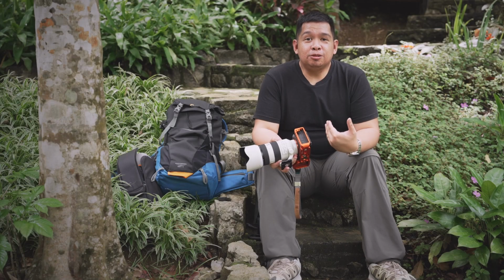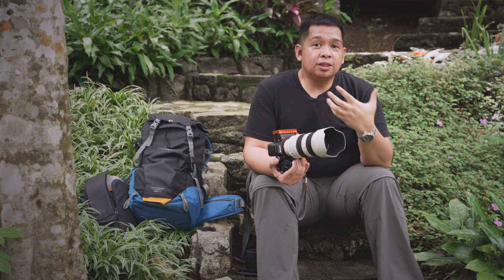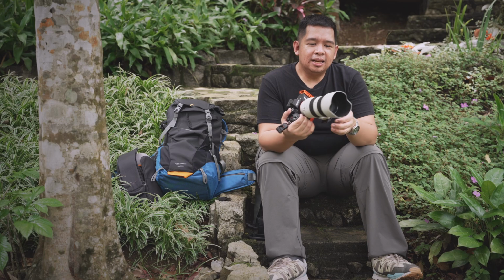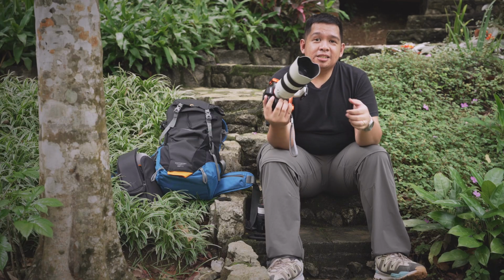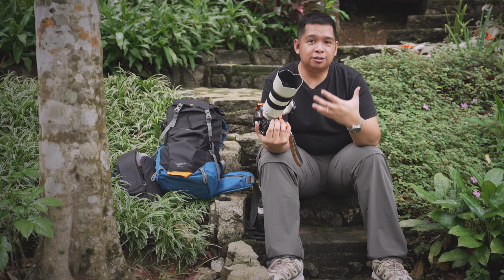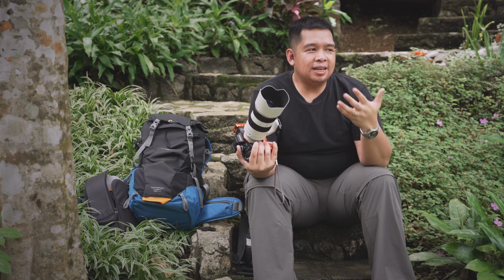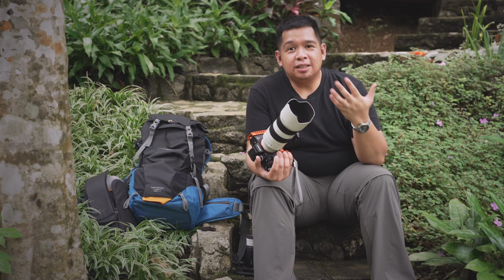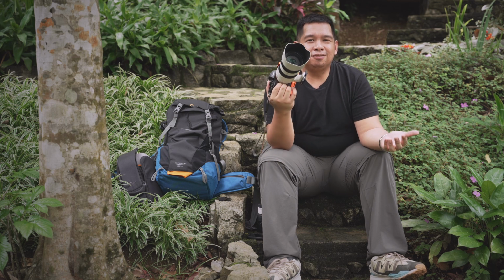Sony 70-200mm f/4 Macro G OSS II - Review and spec rundown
After almost a decade, Sony finally updates the well loved 70-200mm f/4 G telephoto zoom lens. This new lens has quite a number of new features that not only improve on the user experience but ultimately expands the functionality of the lens in a variety of applications.

00:00 Background
00:44 The new lens
01:03 What's new
01:30 Side switches
02:30 Expanded features
05:12 More Range
06:53 Application